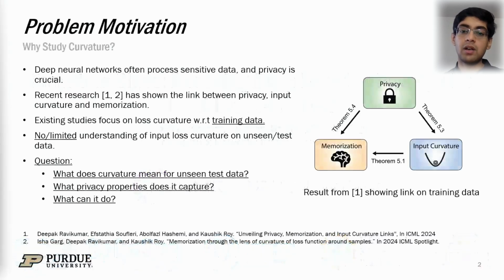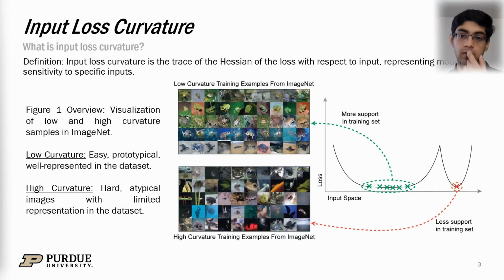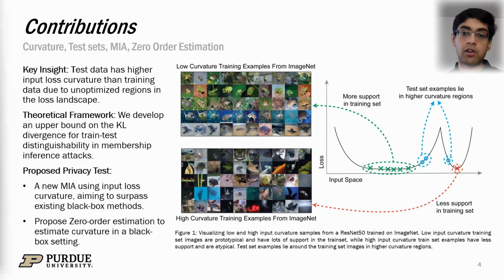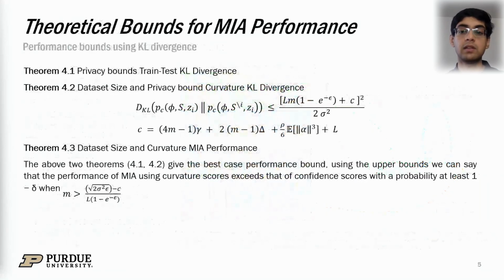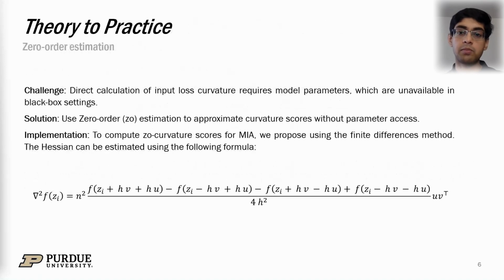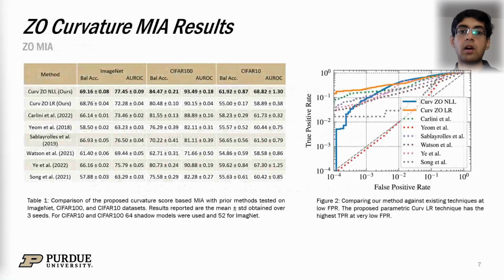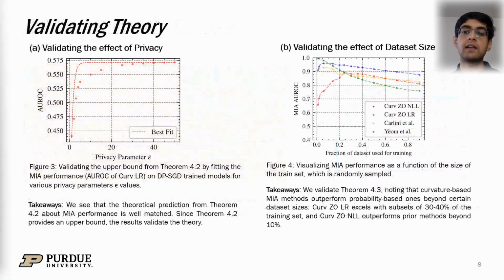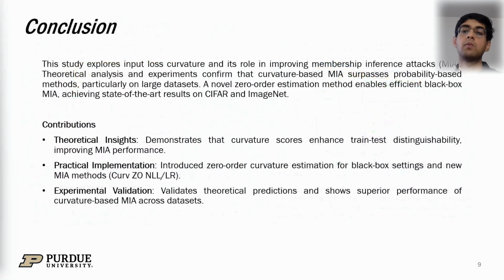Curvature Clues NeurIPS 2024 Spotlight Paper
Curvature Clues: Decoding Deep Learning Privacy with Input Loss Curvature", NeurIPS '24 Spotlight.